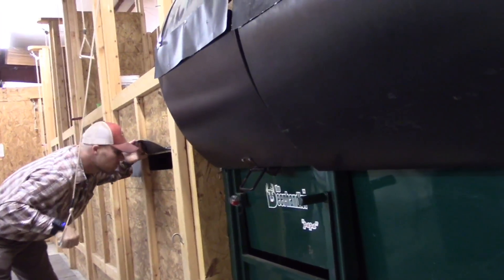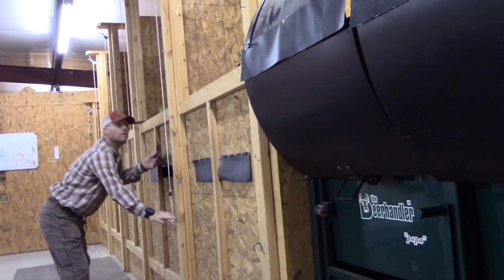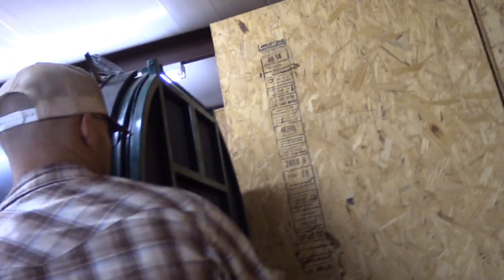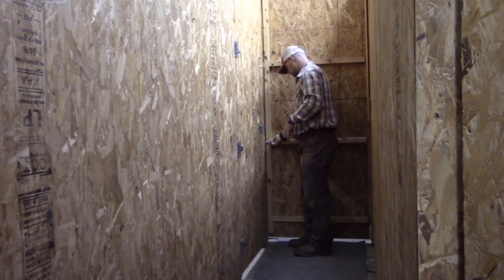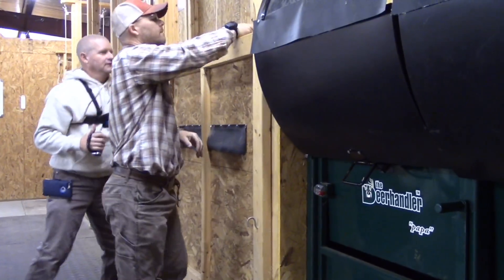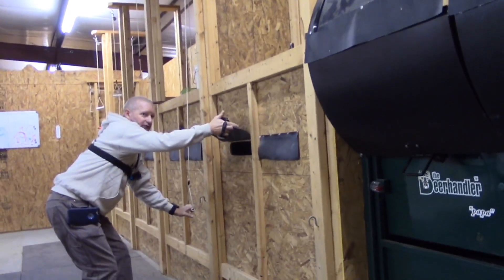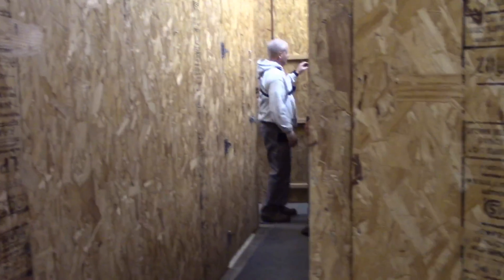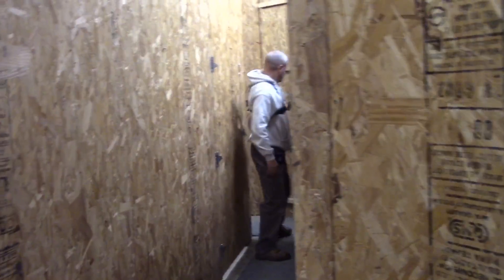Come visit the red room at Hollis Farms!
More behind-the-scenes deer sorting action at Hollis Farms!